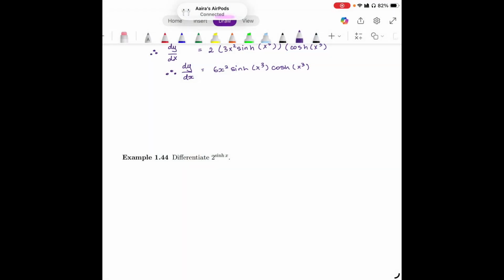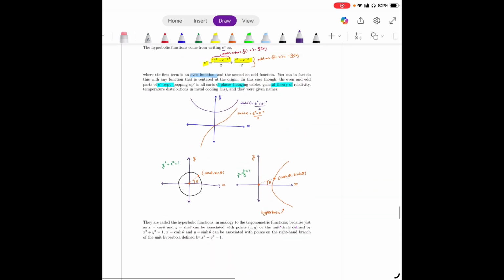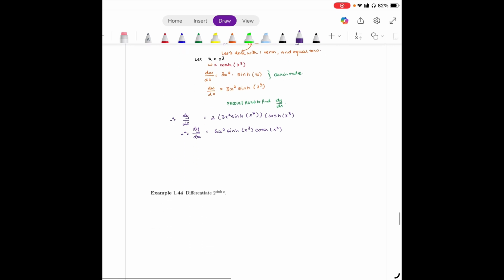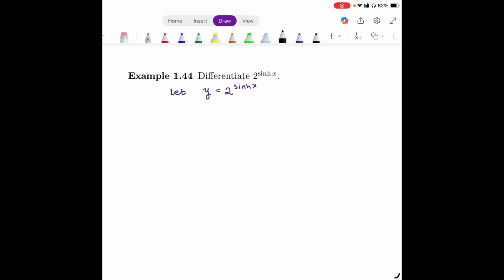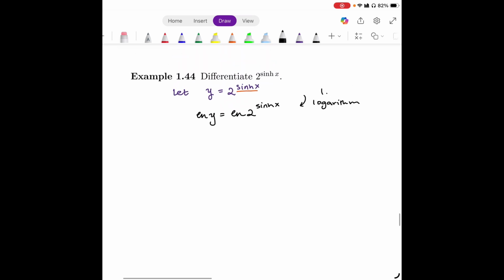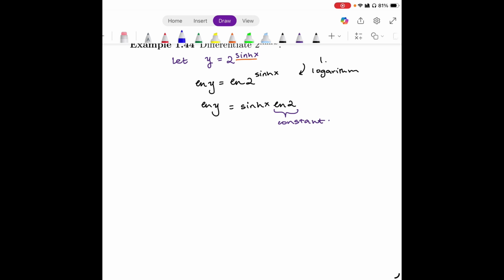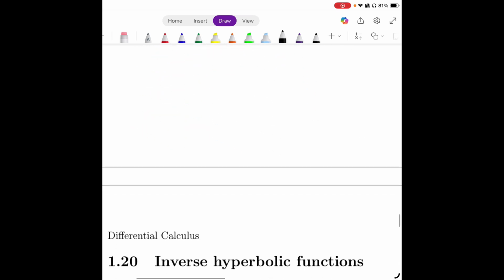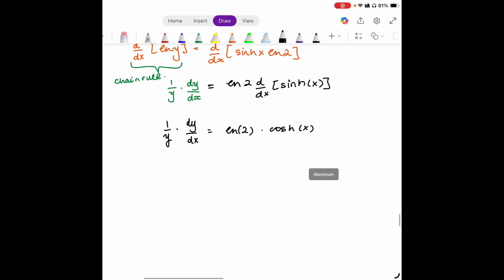Logarithmic & Hyperbolic Differentiation Explained Step by Step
Struggling with differentiation? This video makes logarithmic and hyperbolic differentiation actually make sense.

We go through everything step by step — no skipped steps, no confusion — just clear explanations and examples to help you feel confident.

By the end, you’ll be able to:

Tackle messy functions using logarithmic differentiation
Understand hyperbolic functions (they’re easier than they look!)
Solve exam-style questions with ease. Let me know if you want more videos on this topic !! More examples, practice questions and theory coming :)

About Me:

Hello !

My name is Aaira, and I am a Graduate from the Macrobertson Girls High School (Top Selective School in VIC) and a Bachelor of Science student majoring in Mathematics. I achieved an ATAR of 97.10 (Top 3%) and that was incredibly rewarding. Being part of a competitive yet deeply enriching environment has taught me effective study techniques and the importance of hard work in achieving one’s full potential.

For maths I am extremely passionate and determined to simplify textbook challenging content into something that is understandable and mastered. It's not always about the difficult questions, but mastering the basics. It’s not always about tackling the hardest questions, but about mastering the basics first. Having achieved a study score of being in the top 2% VCE General Mathematics, VCE Mathematical Methods and VCE Accounting I understand what separates a good maths student from a great one.